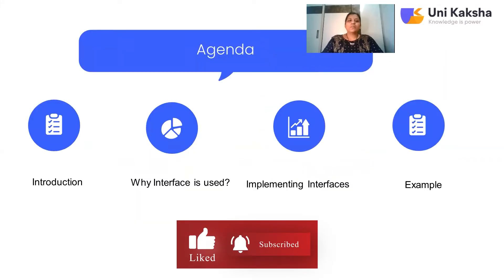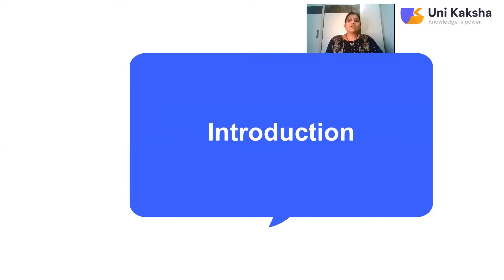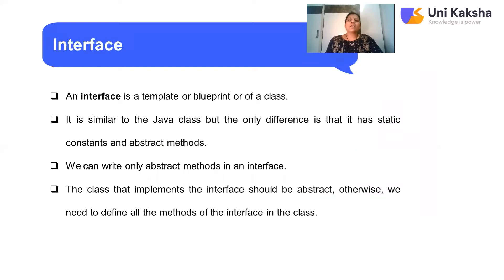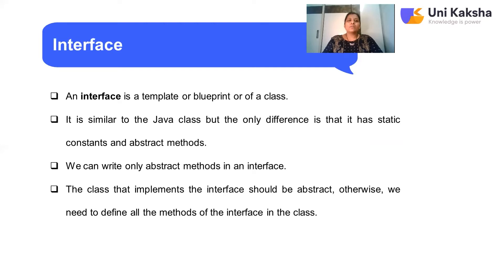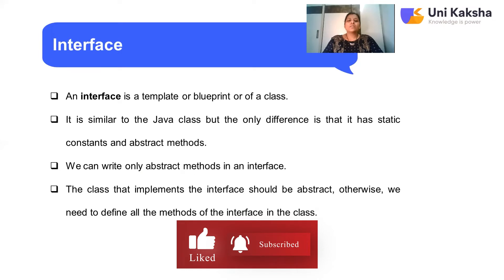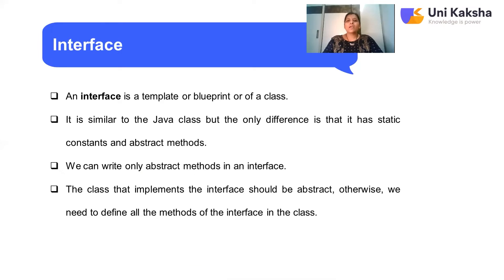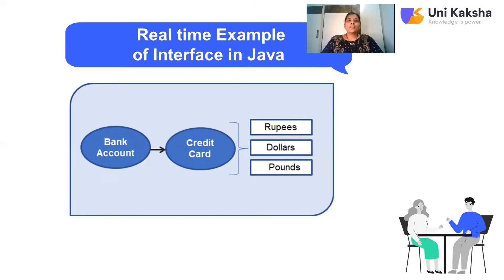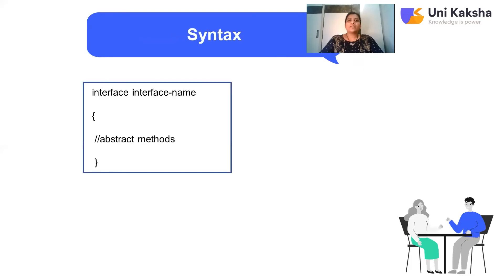Java Interface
Immersive Code along sessions to learn and master the latest technologies